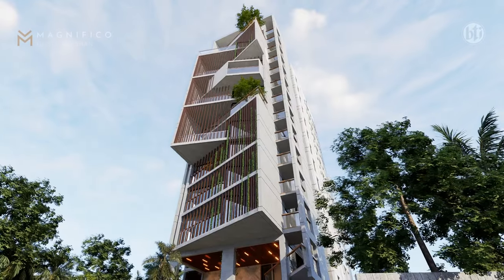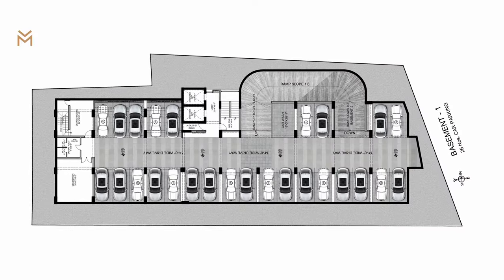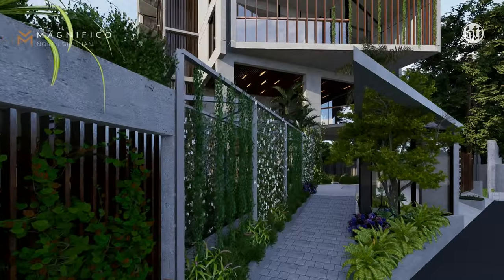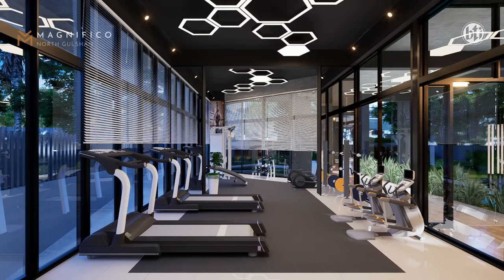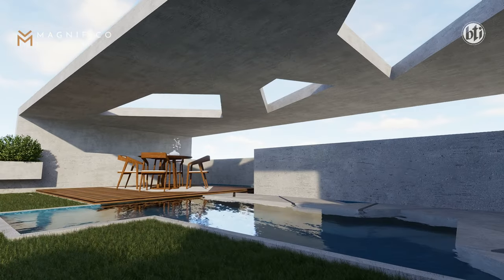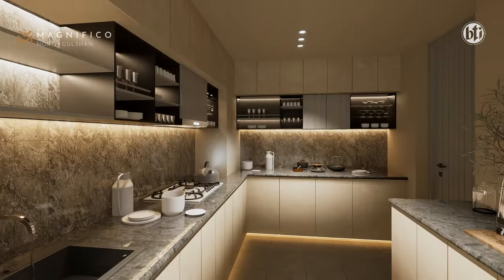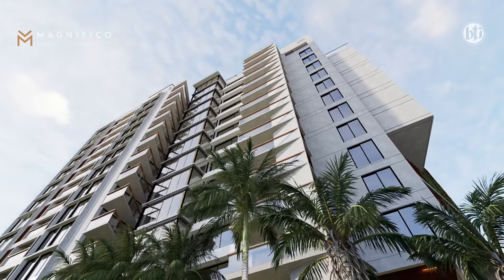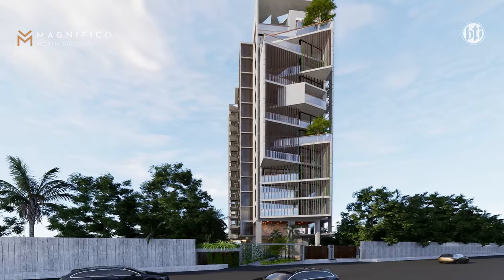Magnifico | Behind the Design | Architect Interview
The design of Magnifico was conceptualized in a manner that ensured unmatched opulence for each space. The perfect symphony of luxury amenities and greenery allow residents to live comfortably.

They can make a style statement with their superbly functional apartments designed with utmost thoughtfulness. Our architect spills all the details of this magnificent home in this video!